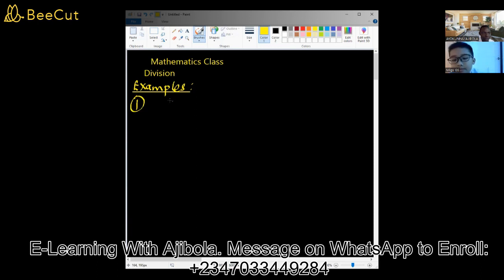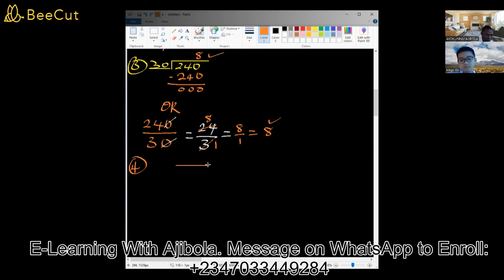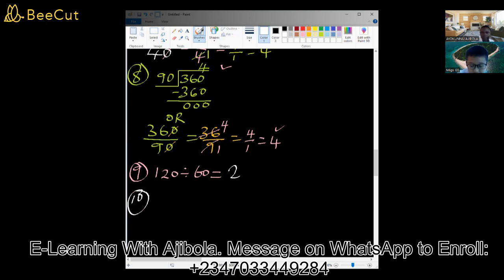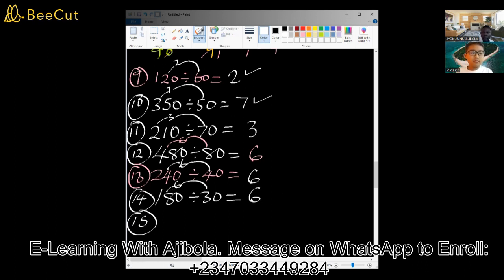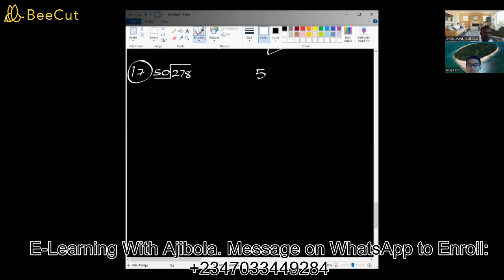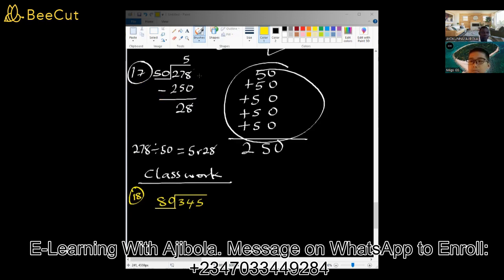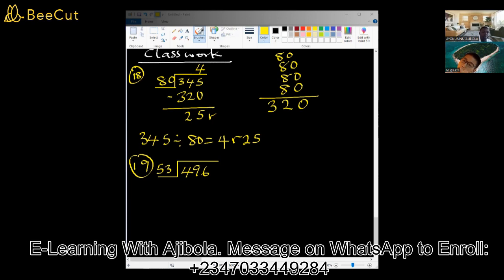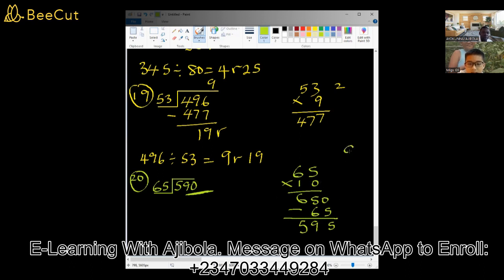Grade 4 Division 1